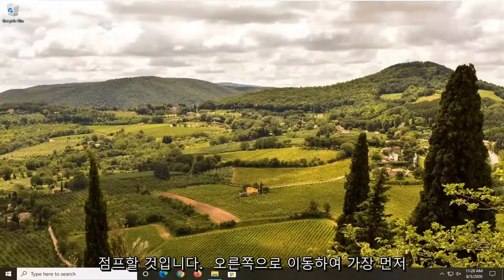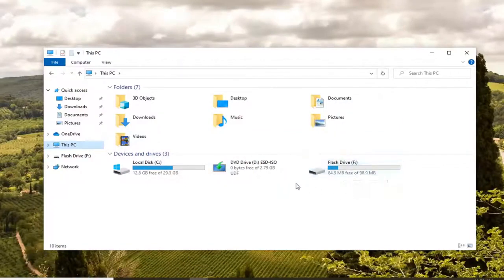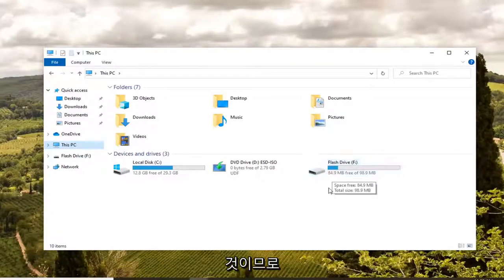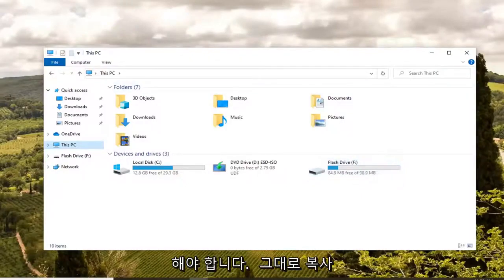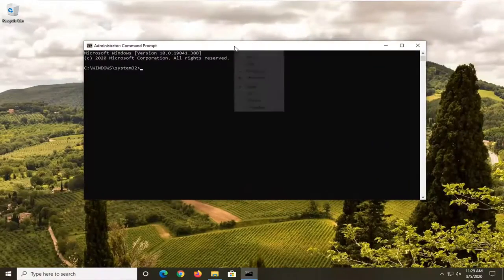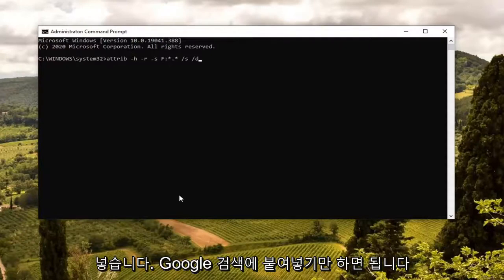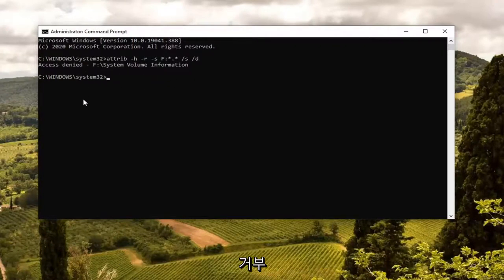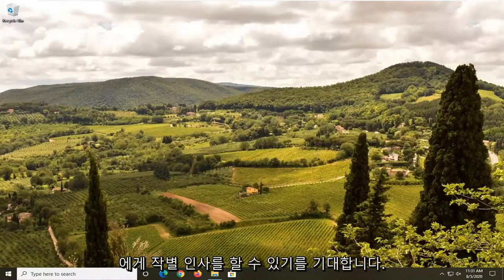RunDLL 오류 Windows 10을 수정하는 방법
"시작하는 데 문제가 있었습니다...지정된 모듈을 찾을 수 없습니다..." RunDLL 시작 오류를 수정하십시오.

사용된 명령:
attrib -h -r -s F:*.* /s /d

이 튜토리얼에서 해결된 문제:
지정된 모듈을 찾을 수 없습니다 Windows 10
지정된 모듈을 찾을 수 없습니다 Windows 7
지정된 모듈을 찾을 수 없습니다.
지정된 모듈을 usb를 찾을 수 없습니다
지정된 모듈을 활성 디렉토리를 찾을 수 없습니다
지정된 모듈을 dll을 찾을 수 없습니다
지정된 모듈을 찾을 수 없습니다 dll 오류 로딩
지정된 모듈을 찾을 수 없습니다 오류
펜 드라이브에서 지정된 모듈을 찾을 수 없습니다 오류
지정된 모듈을 수정할 수 없습니다.
지정된 모듈을 찾을 수 없습니다. 플래시 드라이브
지정된 모듈을 찾을 수 없습니다 hp 프린터

"지정된 모듈을 찾을 수 없습니다" 오류는 프로그램이 작동에 필요한 특정 모듈을 찾을 수 없을 때 나타납니다. 이 오류는 매우 일반적이며 Windows에서 타사 응용 프로그램, 설치 매체에 이르는 다양한 시나리오에서 발생합니다.

전체 오류 구문은 'C:Program.dll을 시작하는 동안 문제가 발생했습니다. 지정한 모듈을 찾을 수 없습니다'. 'C:Program.dll'이 보이는 곳에서 완전히 다른 것을 볼 수 있습니다. 문제의 원인이 무엇인지 정확히 알려주기 때문에 중요한 부분입니다.

예를 들어 이와 같은 오류가 다른 날 'C:WindowsSystem32LogiLDA.dll을 시작하는 데 문제가 있었습니다. 지정한 모듈을 찾을 수 없습니다'. 이것은 Logitech 주변 장치용 드라이버를 다운로드하는 Logitech Download Assistant를 나타냅니다. .dll 파일이 어떤 이유로 삭제되었고 Windows에서 파일을 찾지 못해 오류가 발생했습니다.

오류의 일반적인 특성으로 인해 각 상황에 대한 정확한 수정 사항을 나열할 수 없습니다. 대부분 다음 문제 해결 팁을 사용하여 DLL 또는 특정 파일 오류의 원인을 확인할 수 있습니다. 팁을 하나씩 살펴보고 올바른 방향을 가리키는 것이 있는지 확인하십시오.

운영 체제와 관련하여 이 오류가 발생하는 경우 컴퓨터에서 시스템 파일 검사기를 실행해 볼 수 있습니다. SFC 유틸리티는 운영 체제의 설치 폴더에 있는 모든 파일을 탐색하고 파일이 손상되었거나 누락되었는지 확인합니다. 발견되면 Windows 서버에서 새 버전을 다운로드한 후 교체합니다. 이 솔루션을 시도할 때 인터넷 연결이 안정적인지 확인하십시오.